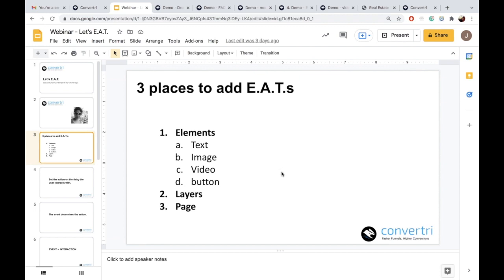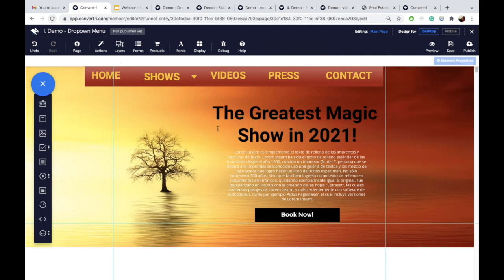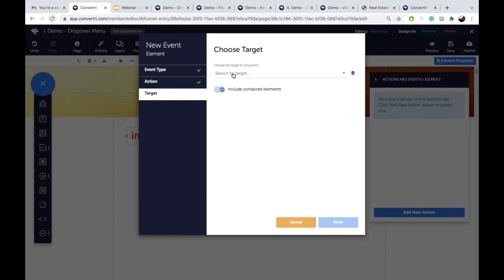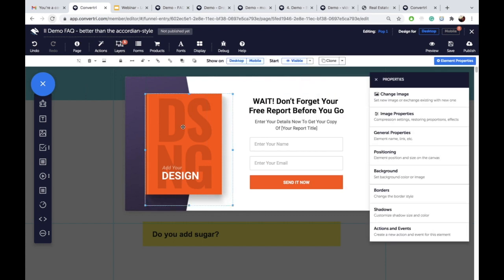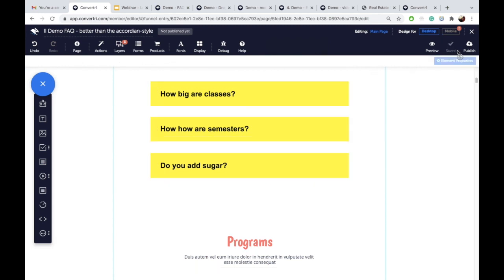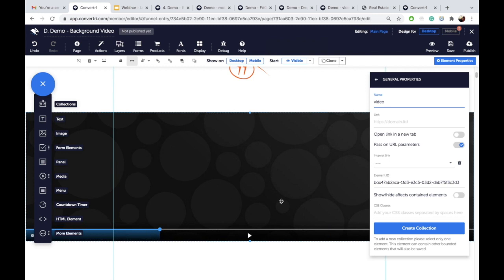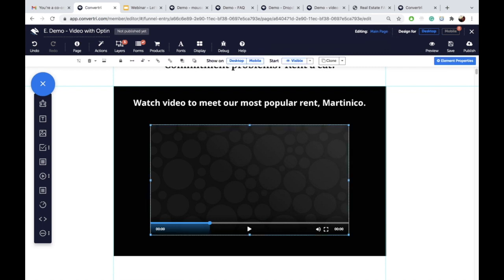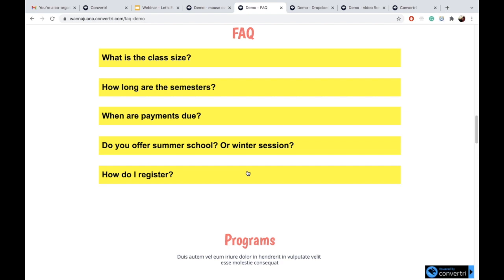Webinar - Let's E.A.T.! Creating Events, Actions, and Events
In this webinar, Jane will teach you how to add events, actions, and targets, (EATs), to your funnel pages!

Learn some key points that will help you understand the software better. By understanding how this feature works, you’ll quickly identify what an event is, what a target is, and when to NAME the target, so that you’ll have a greater chance of succeeding the first time when you try this.